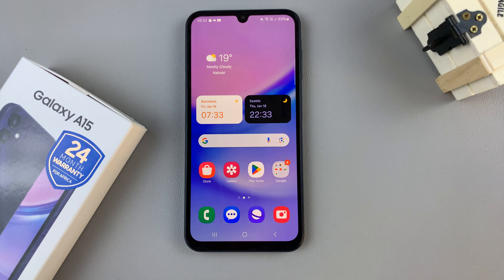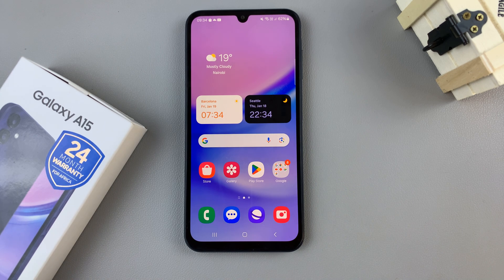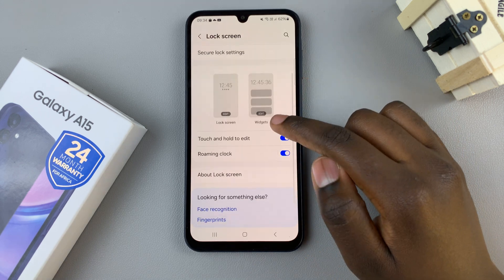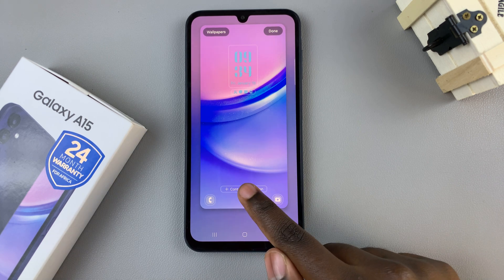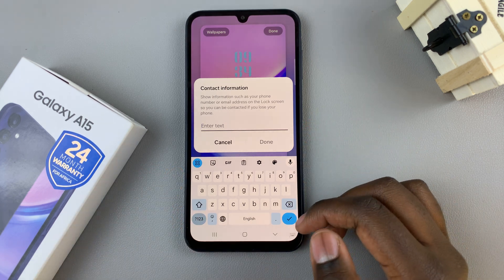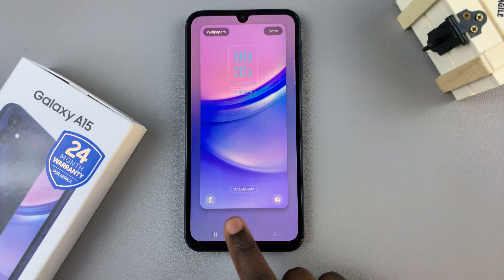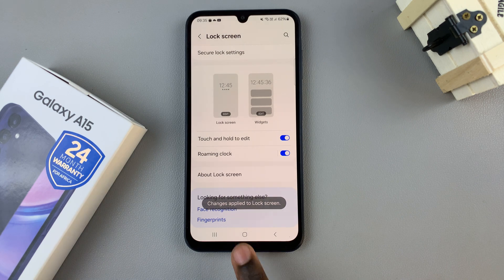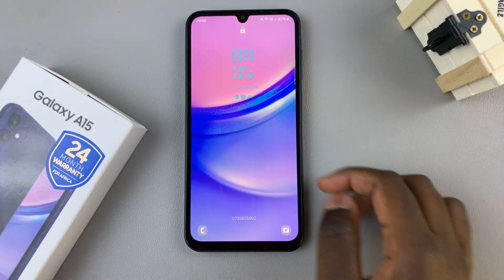Samsung Galaxy A15: How To Add Contact Information To Lock Screen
The Samsung Galaxy A15 is a popular budget-friendly smartphone that offers a range of features for users.

This can be particularly helpful in case you misplace your device, as it allows someone who finds it to easily contact you and return the phone.

Select Edit under the lock screen
Type in your desired information
Select Done

Samsung Galaxy A15:

Samsung Galaxy A05 (Unlocked):

Cell Phone Tripod Adapter